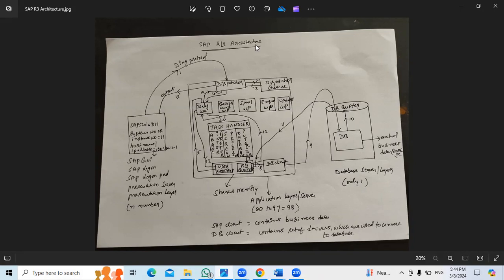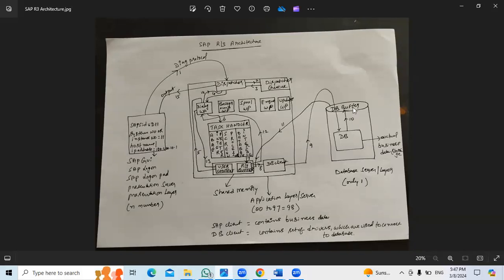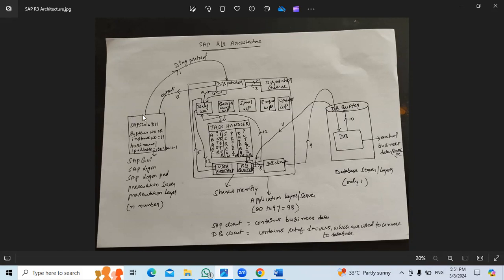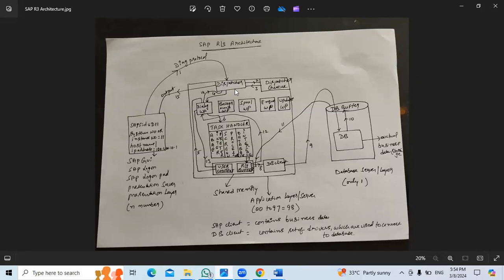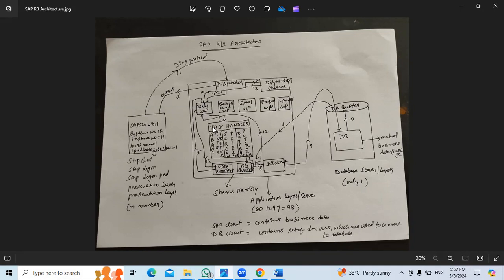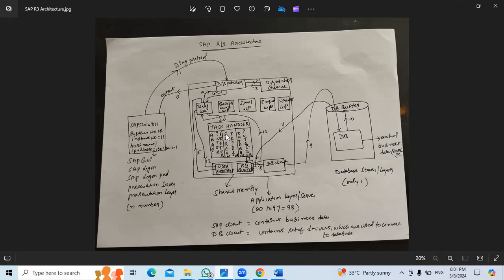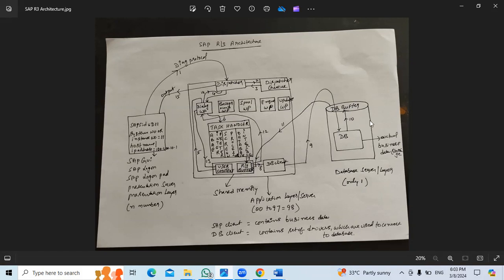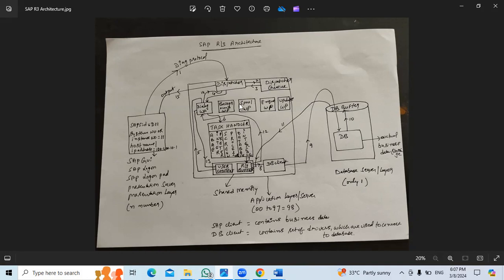SAP R3 ARCHITECTURE